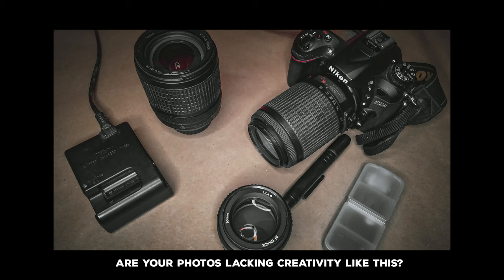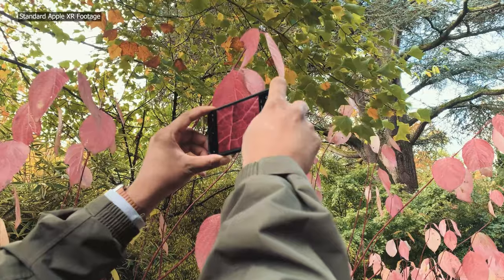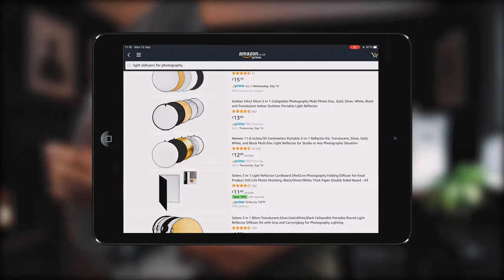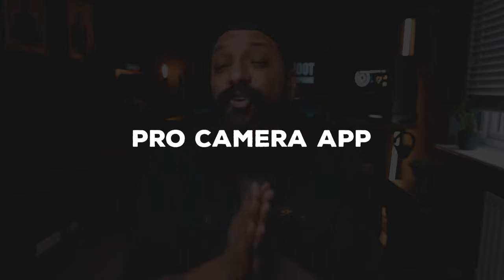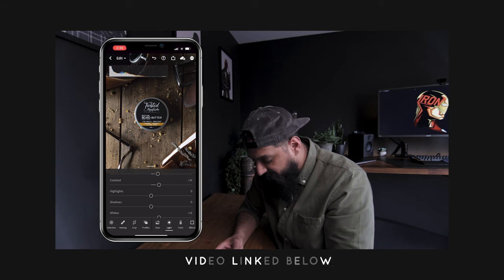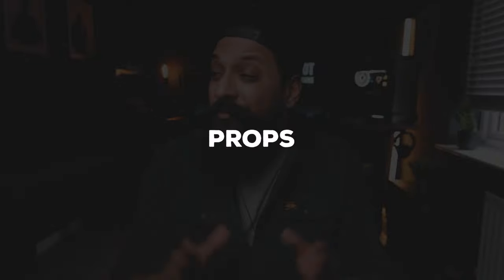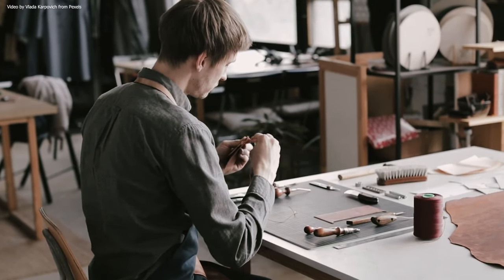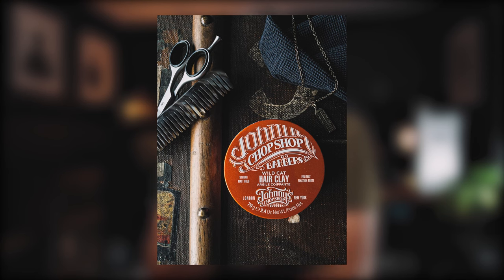5 Product Photography Tips and Tricks With an iPhone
I’ve got 5 tips and tricks for shooting amazing product photography, all with your iPhone, in the comfort of your own home.

► Godox SL-60 Studio Light
► SAMTIAN Compact LED Studio Light
► Neweer Foldable Diffuser
► Neewer 5-in-1 Collapsible Reflector

WHAT'S IN MY 2024 SMARTPHONE CAMERA BAG ⬇️
► MY CAMERA BAG
► MAIN SMARTPHONE
► BEST PHONE ND FILTER
► BEST IPHONE LENS AND FILTER CASE
► BEST SMARTPHONE LENSES
► MY GO-TO GIMBAL
► MY MAIN TRIPOD
► MY MAIN VLOG TRIPOD
► MY MAIN TRAVEL TRIPOD
► BEST WIRELESS MICROPHONE
► BEST VLOG MICROPHONE
► BEST PORTABLE LIGHTS
► BEST SMARTPHONE HOLDER

TIMECODES ⬇️
00:00 - Intro
01:32 - Tip 1
03:59 - Tip 2
04:47 - Tip 3
05:51 - Tip 4
06:31 - Tip 5